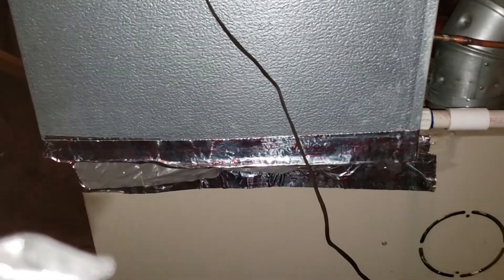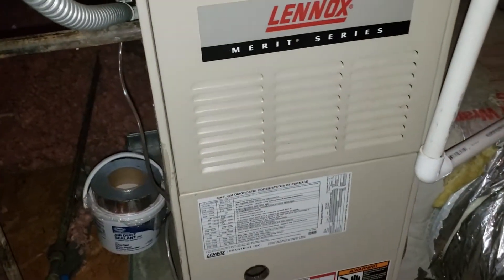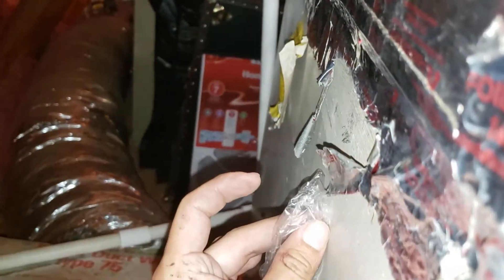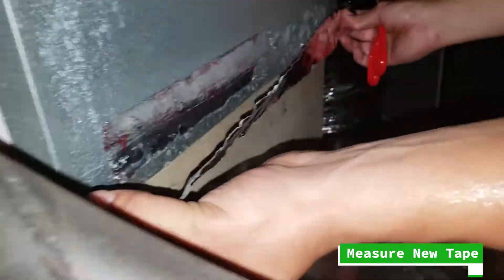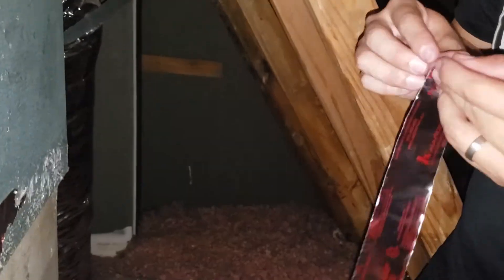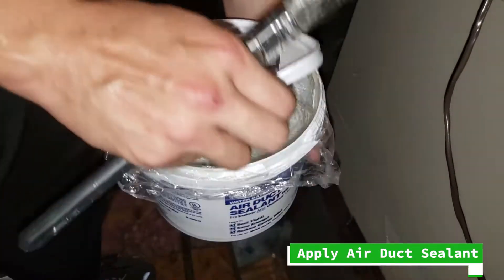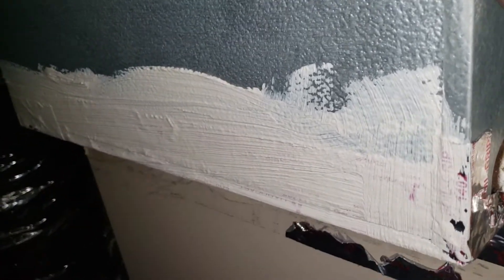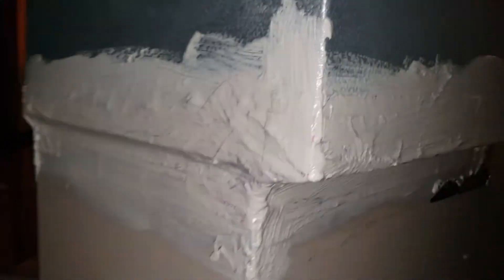How to Fix Air Leaks in Your HVAC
Learn how to seal air leaks in your HVAC system to help save on cooling/heating. It's a quick and easy way to save money.

You can easily find where leaks are by feeling around with your hands for air escaping the unit.

Tools & Materials:

HVAC Foil Tape

Flathead/Tape Remover

Cheap Brush

Air Duct Sealant

Connect